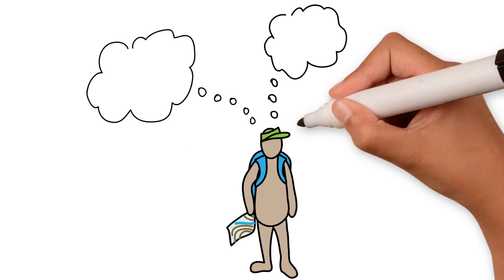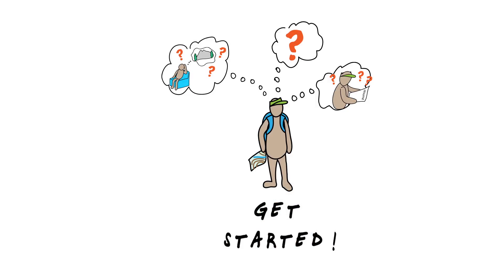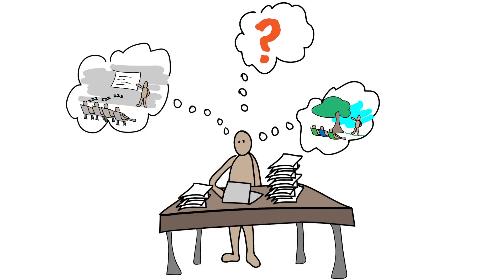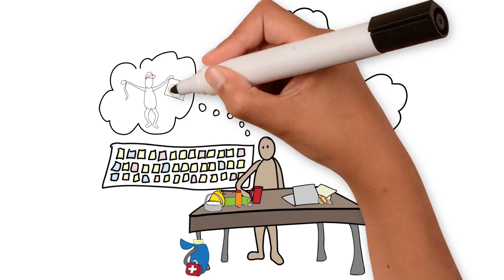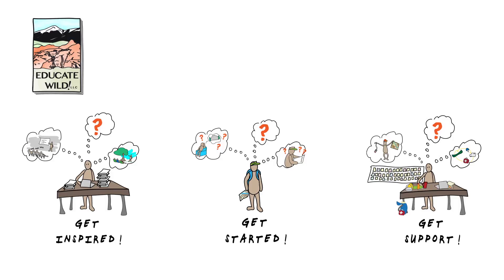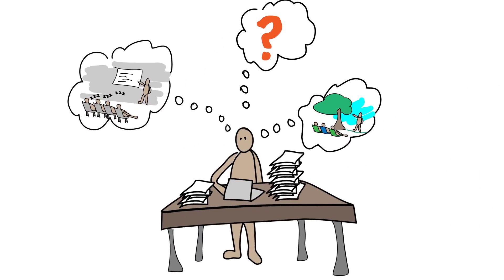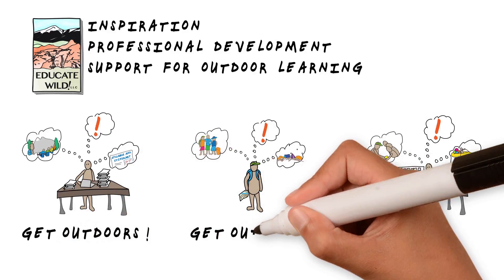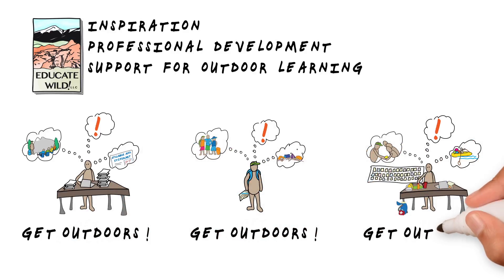Educate Wild Introduction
Educate Wild! provides consulting support for outdoor educators and outdoor education programs.  We do our best work when we can respond to your specific needs, such as facilitating a meeting with your collaborators about your next project, evaluating your program based on your mission, or creating custom training videos using your protocols.  It's absolutely free with no strings attached.

Also, check out our free planning resources in the Educator's Toolbox, enroll in an online training, or sign up to receive Weekly Inspiration